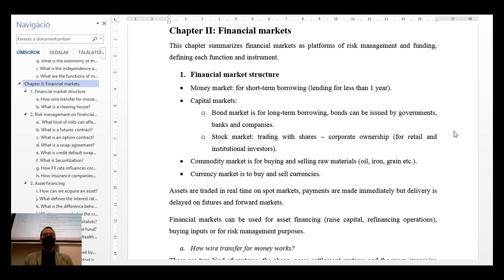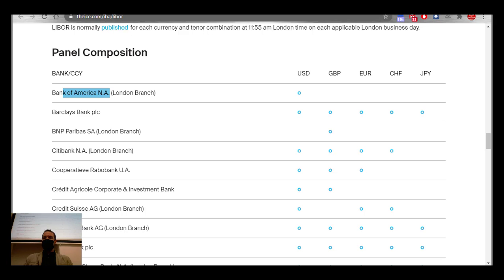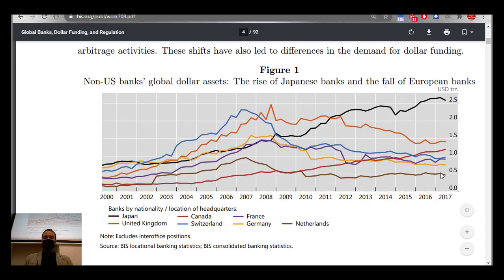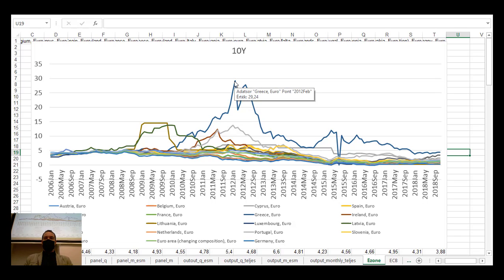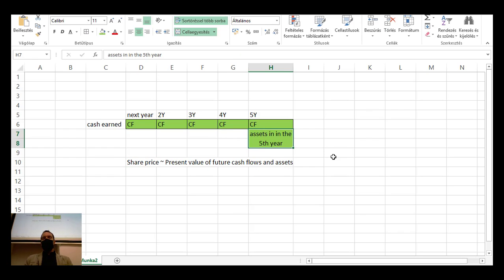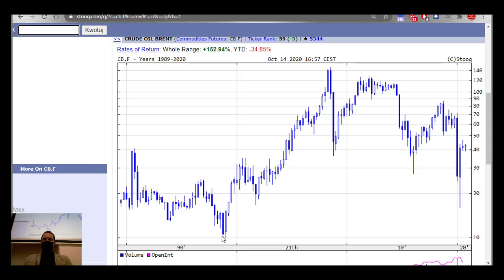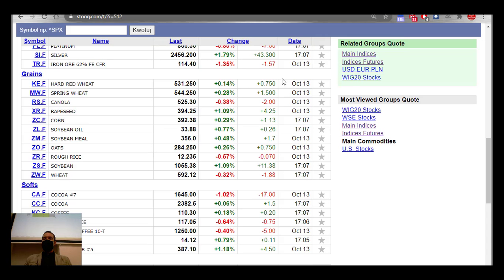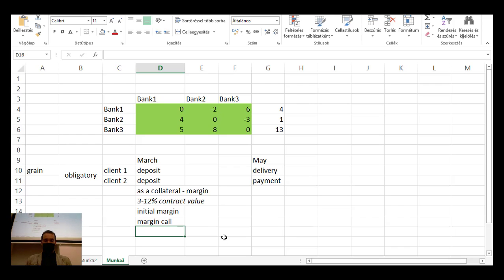Chapter II: Financial markets - 1. Financial market structure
II. 1. Financial market structure
a. How does wire transfer for money work?
b. What is a clearing house?